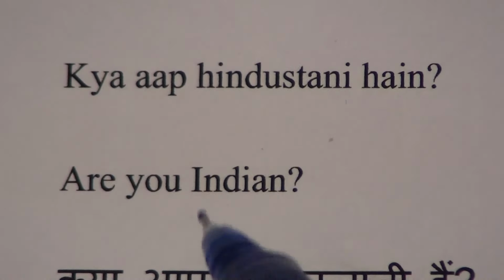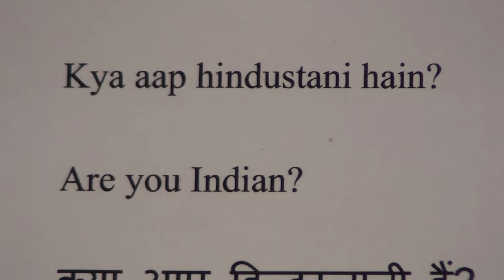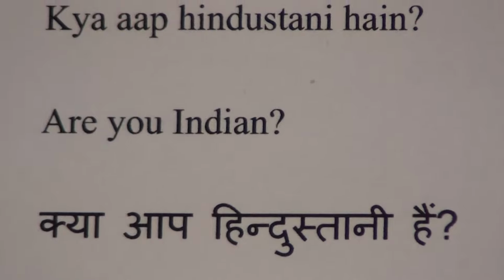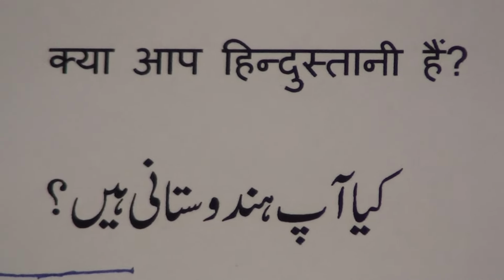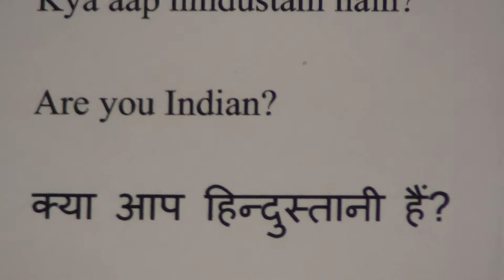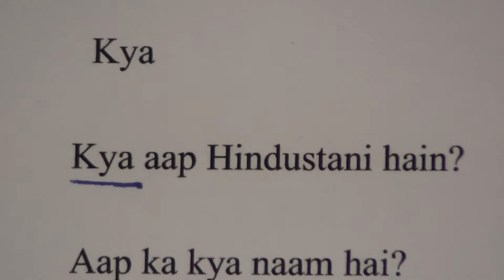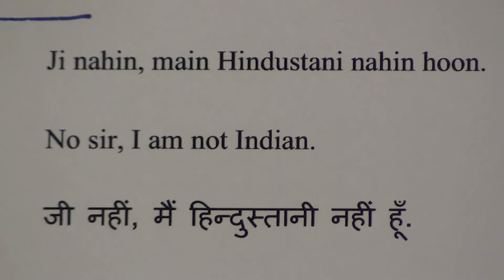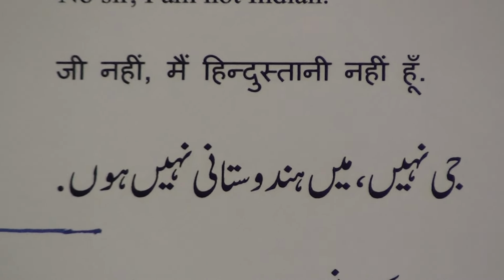Learn Hindustani (common Urdu/Hindi) lesson.3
Learn Hindustani series of videos are produced by Nihal Uddin Usmani of Orient Language Lab, River View Apartments, 25-Tilak Marg, Lucknow-226001, India. Your comments will help us improve the lessons.